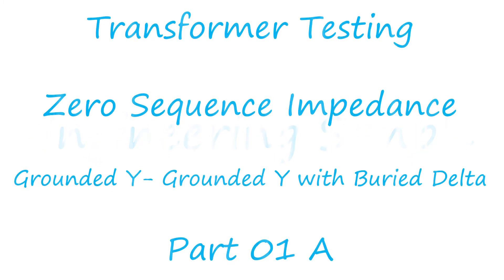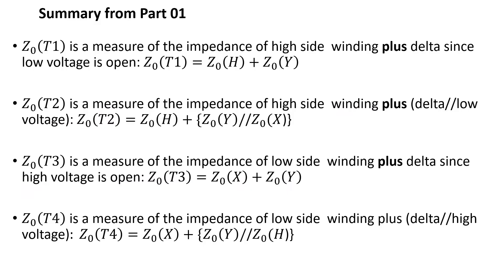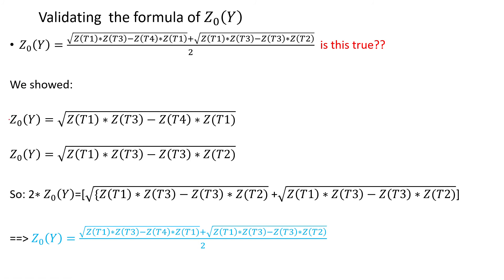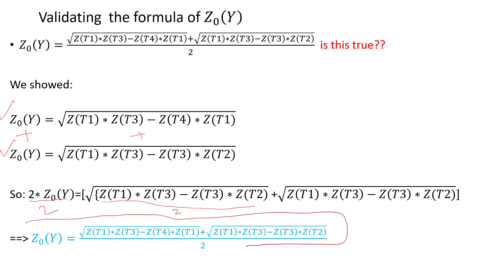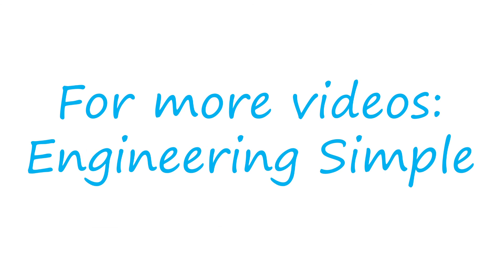Transformer Zero Sequence Impedance Testing YNyn Derivation of Z0Y Shunt Branch of T Model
Welcome to Engineering Simple!

This video explains the calculation of the zero sequence impedance of the shunt branch of an equivalent T-model. This zero sequence impedance is needed for 3 phase, 3-leg core transformers connected as a grounded wye-grounded wye.